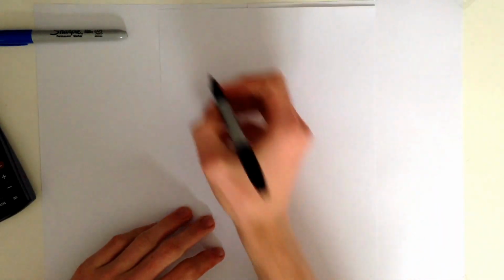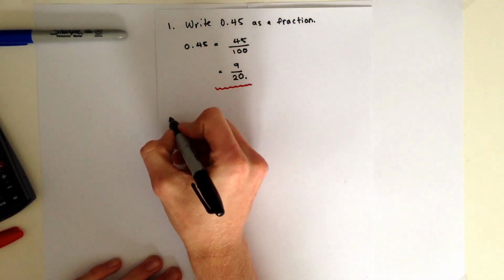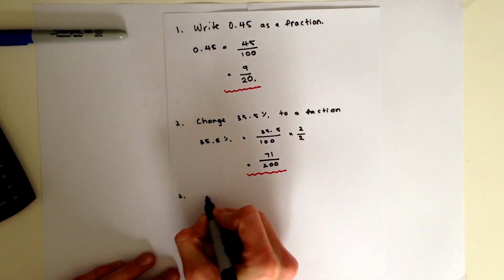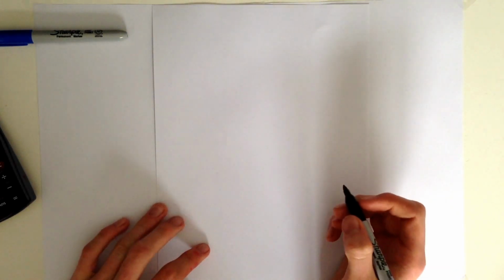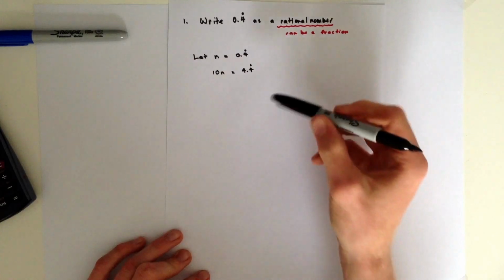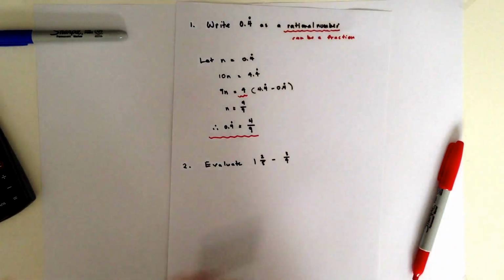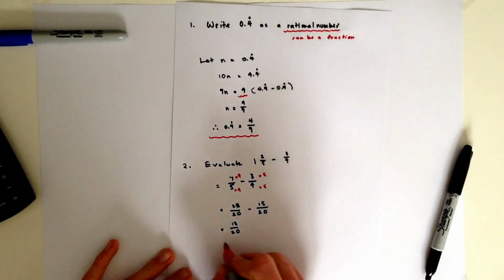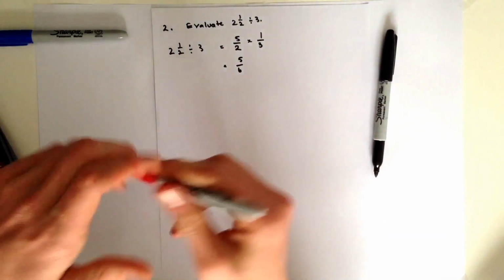Basic Arithmetic - Episode 1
Just a quick overview of Fractions, Decimals and Percentages.
Keep tuned because there is much more to come!